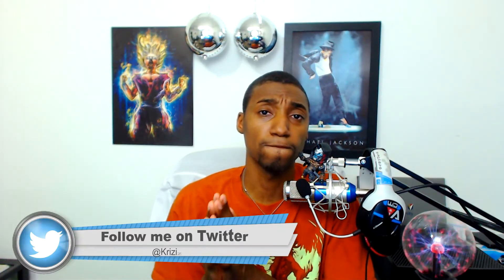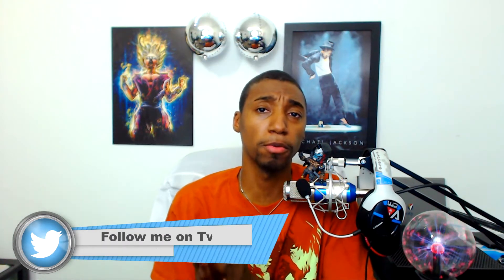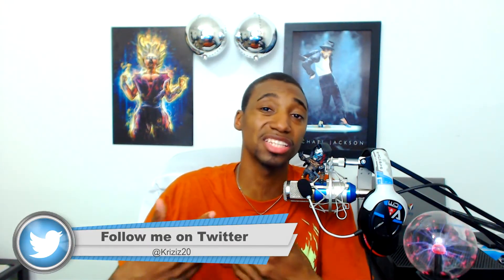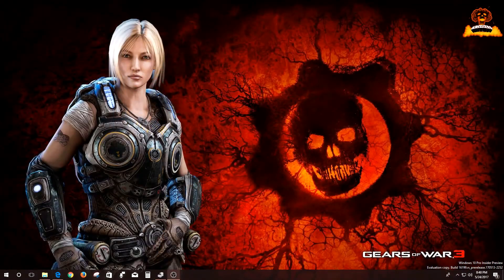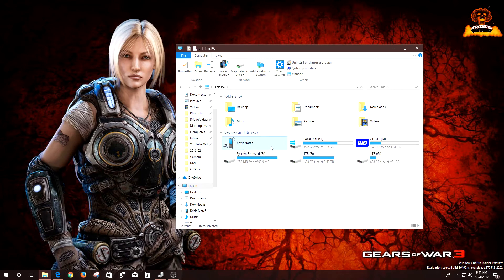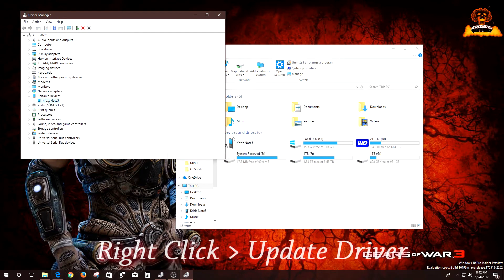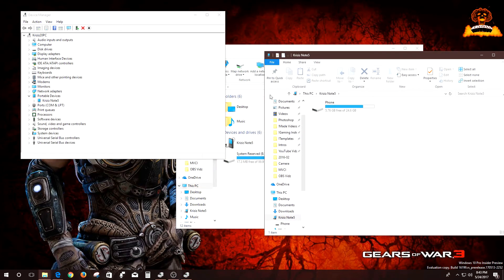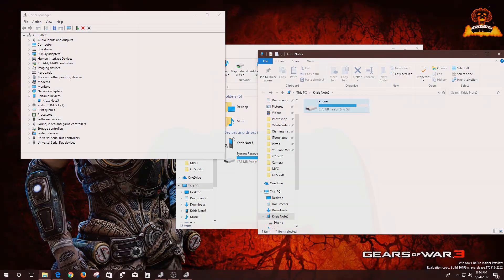Mobile Storage Not Showing?? | How to Fix Your Internal Mobile Storage on a Win PC (Step by Step)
This video will explain how to fix your internal mobile storage on a windows PC. If you plug your phone into your computer and your Windows PC is not able to see your device, then this video is for you.

XBL: Kriziz20
PS4: E3Kriziz
TRY AMAZON PRIME
Power Supply
CPU Water Cooler
Desktop Case
Graphics Card
RGB Mouse
RGB Mousepad
RGB Keyboard
Desk LED's